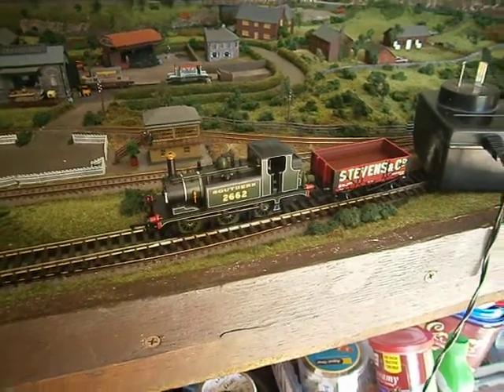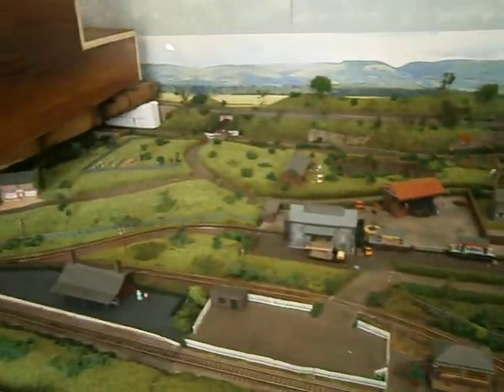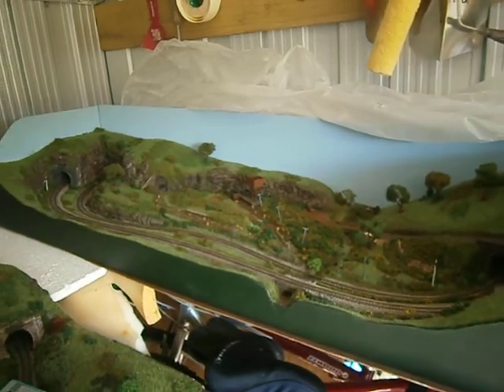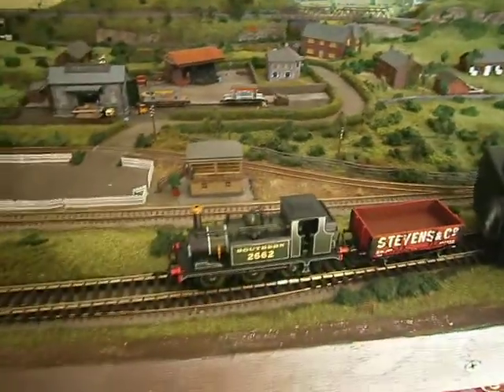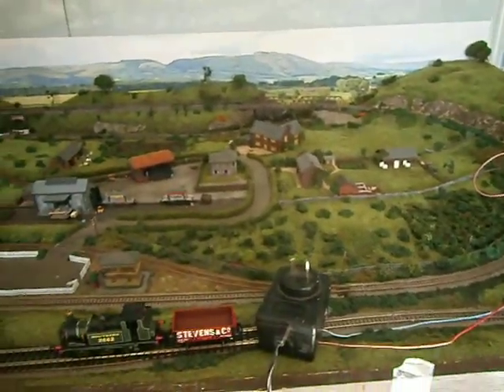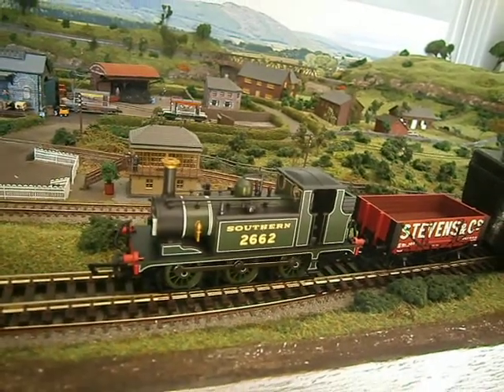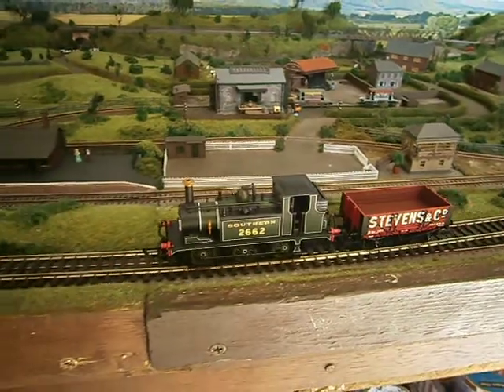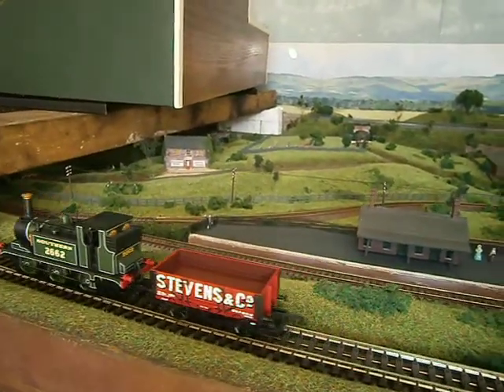Hornby OO Gauge Terrier.